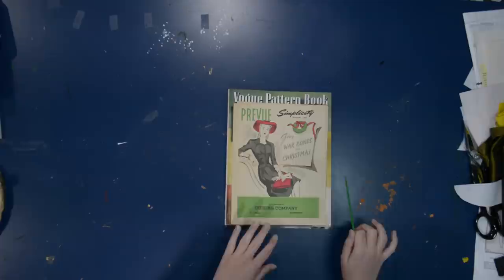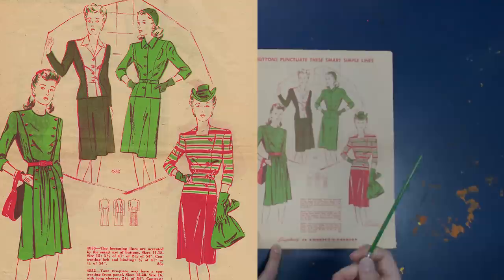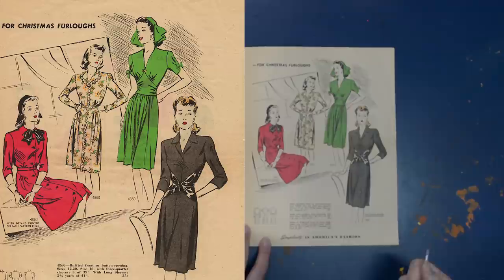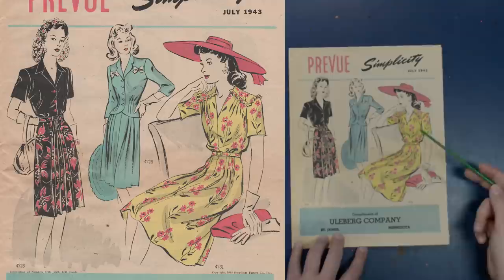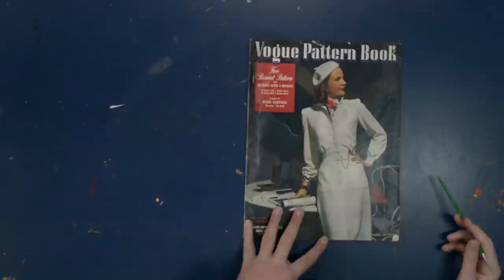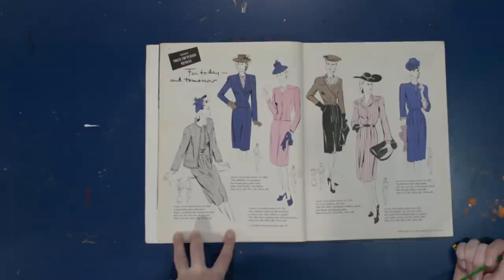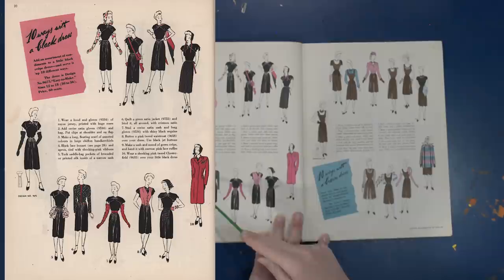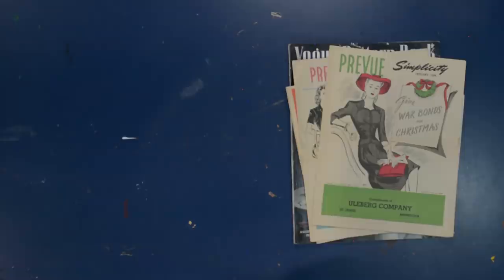Vintage 1940s Sewing Pattern Magazines // CATALOGING CATALOGS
While I am busy sewing away, grab a cup of tea/coco/coffee for a quick browse through some vintage pattern magazines!